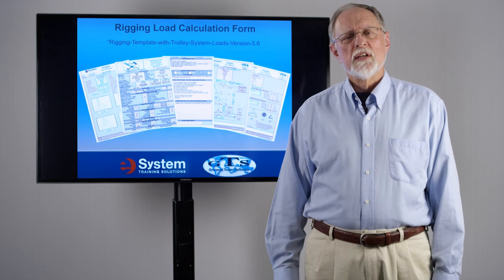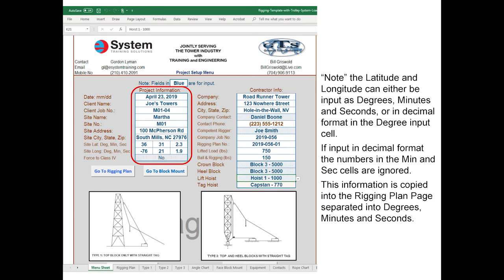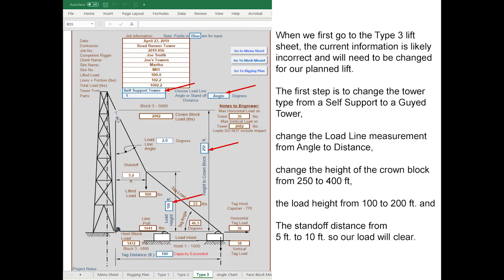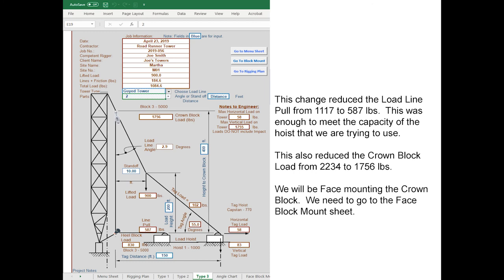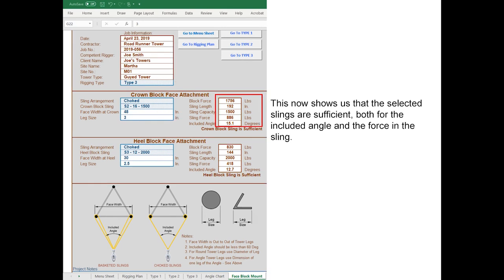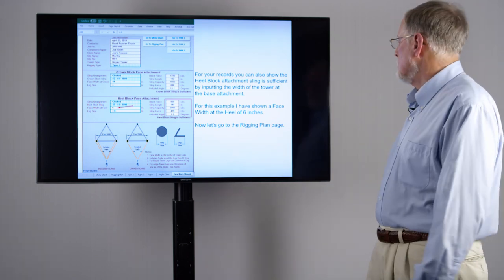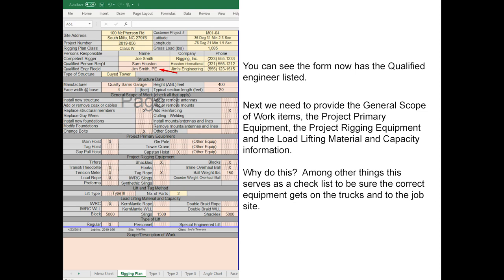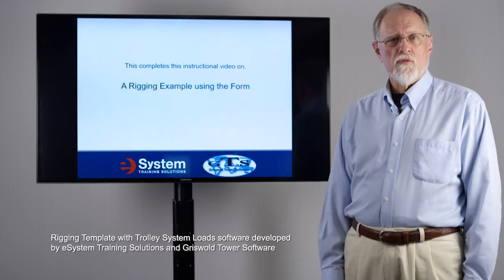Spanish - STAC Rigging Calculations Part 2